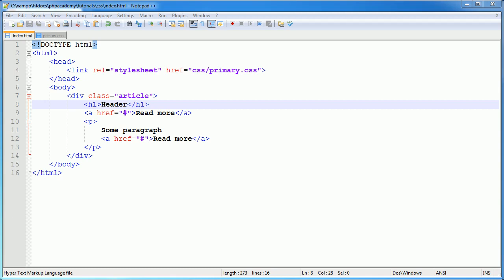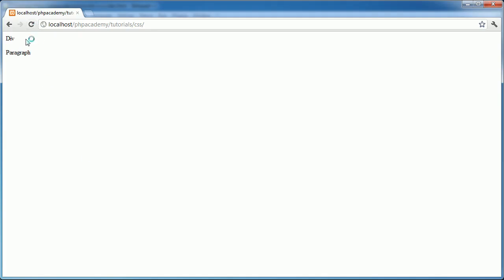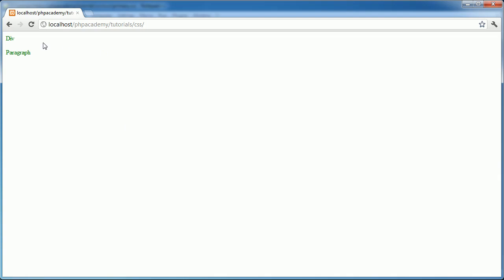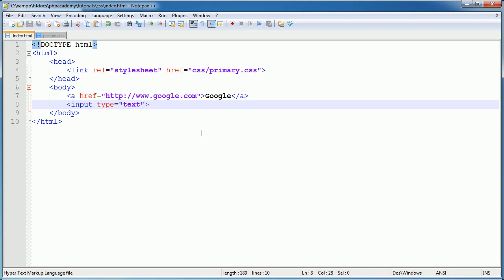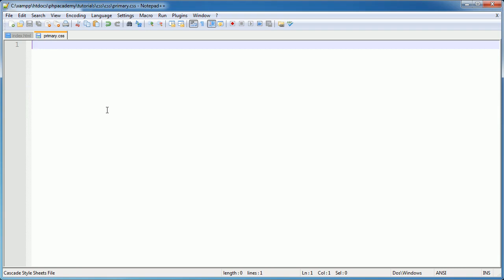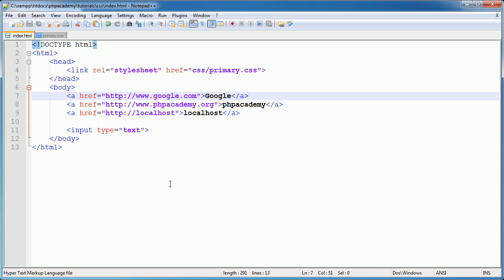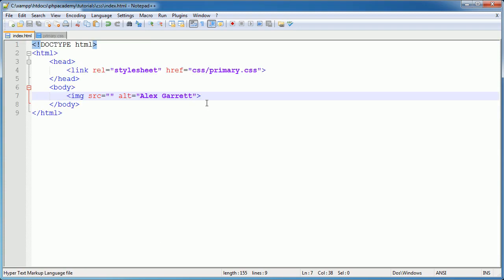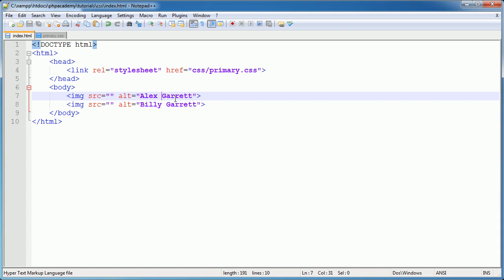Selectors Part 3